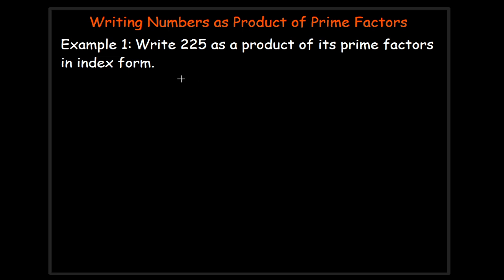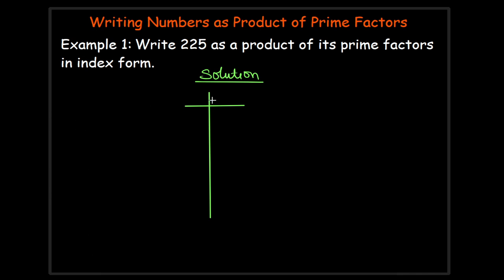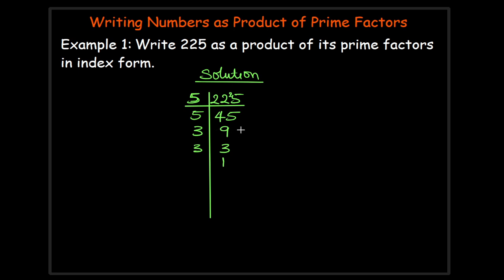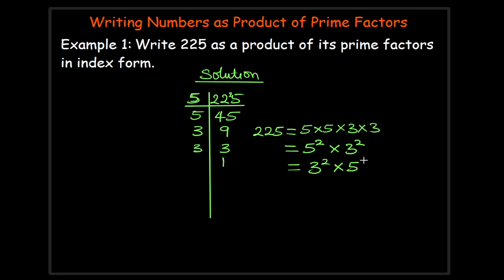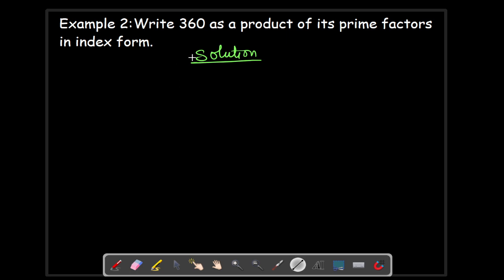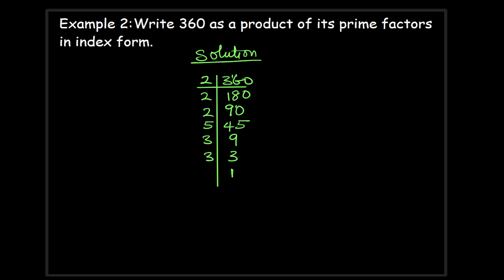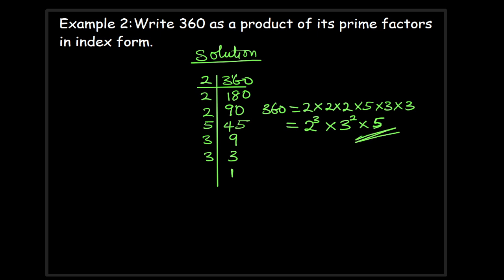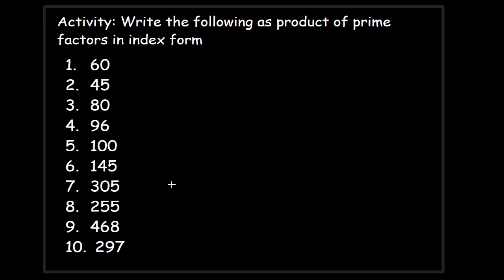#8 Writing Numbers as Product of Prime Factors in Index Form | Prime Factorization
In this lesson, you will learn how to write numbers as a product of prime factors in index form (also known as prime factorization using exponents). The method is explained step by step using clear examples to help students understand how to break down composite numbers into prime numbers and express them correctly in index notation.

This topic is essential for middle school and high school mathematics and is commonly tested in international exams.

📘 In this video, you will learn:
• How to factorize numbers into primes
• How to write answers in index (exponential) form

This lesson is suitable for students preparing for school exams, GCSE foundation maths, WAEC, BECE, and other international assessments.